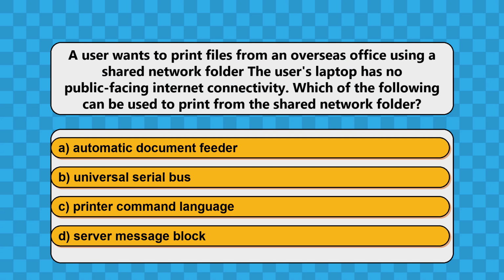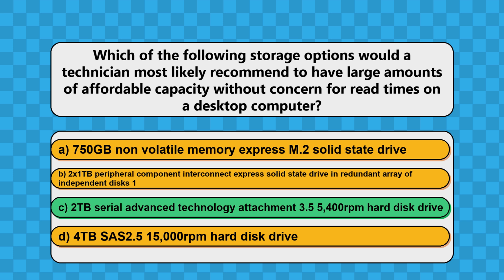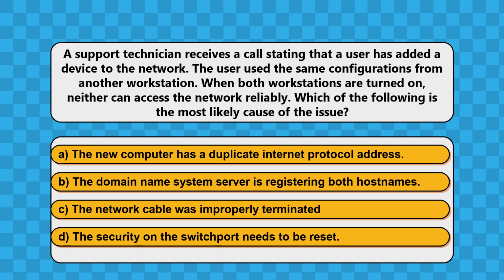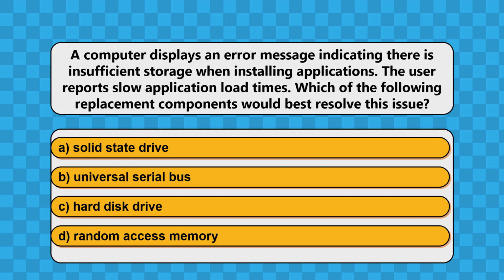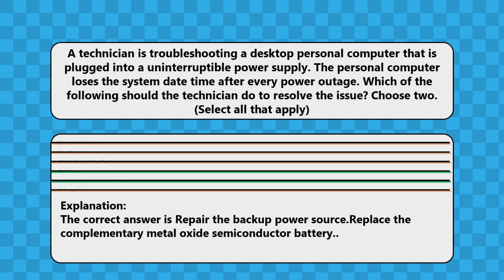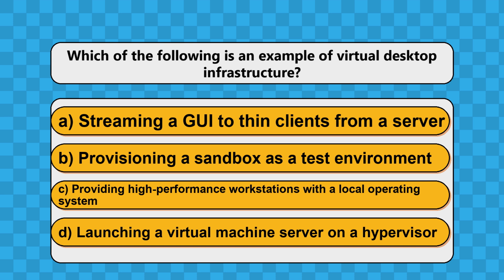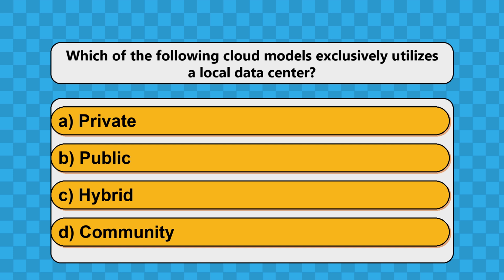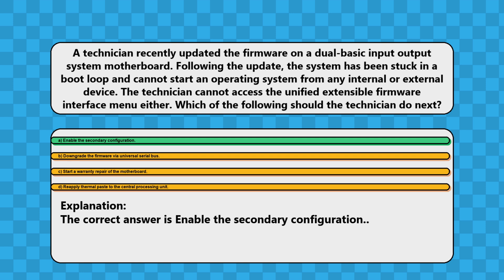How To Pass CompTIA A+ 220-1201 Core 1 In 2026 | Full Practice Exam Answers Explained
Get the quizzes, packages, and cheat sheets you need to study with confidence How To Pass CompTIA A+ 220-1201 Core 1 In 2026 | Full Practice Exam Answers Explained

The landscape of information technology is shifting rapidly and the 2026 CompTIA A+ 220-1201 Core 1 exam reflects these modern changes. This video serves as your ultimate walkthrough for the practice questions that define the current certification standard. We do not just give you the answers; we explain the logic behind every solution so you can adapt to any variation the exam throws at you.

Passing the CompTIA A+ Core 1 exam in 2026 requires more than just memorizing definitions. With the 220-1201 standards emphasizing mobile devices, networking hardware, and virtualization, you need to understand the underlying technology. This video breaks down the most challenging practice questions you will encounter on the official test. We dive deep into troubleshooting scenarios that frequently trip up candidates, covering everything from SOHO router configurations and IPv6 networking to the nuances of DDR5 memory and NVMe storage troubleshooting.

The Core 1 exam focuses heavily on mobile devices, networking technology, hardware, virtualization, and cloud computing. If you are aiming to break into the IT industry this year, mastering these domains is non-negotiable. Our breakdown covers critical areas including high-speed networking, advanced storage solutions, and the latest in peripheral troubleshooting. Understanding the hardware lifecycle and how to efficiently diagnose power supply issues or display artifacts is essential for any technician. This breakdown simplifies these complex topics, making them easy to digest and remember.

Many students find themselves overwhelmed by the sheer volume of technical data required for the 220-1201. That is why we have condensed the most vital information into this high-impact session. By watching this full walkthrough, you are positioning yourself ahead of the curve. We also provide comprehensive study resources, practice labs, and professional consulting services to help you navigate your certification journey from start to finish. Our mission is to ensure you pass on your first attempt and move directly into the workforce.

To stay competitive in the 2026 job market, the CompTIA A+ remains the gold standard for entry-level IT professionals. The 220-1201 Core 1 exam specifically tests your ability to support modern hybrid work environments, complex cloud infrastructures, and the latest hardware innovations. This video is designed to be your primary study companion, offering a deep dive into the exact types of questions you will see on test day. Beyond these explanations, we also provide dedicated training sessions, exam vouchers, and career placement services to help you maximize the value of your new certification.

Our goal is to see you succeed not just in the exam room, but in your first role as a systems administrator or support specialist. Make sure to save this video to your study playlist and share it with your study group. Getting certified is the first step toward a high-paying career in tech, and we are here to make sure you do not have to do it alone. Don't forget to stay updated with our latest 2026 exam strategies and guides. Success in IT starts with a solid foundation and we are here to help you build it.